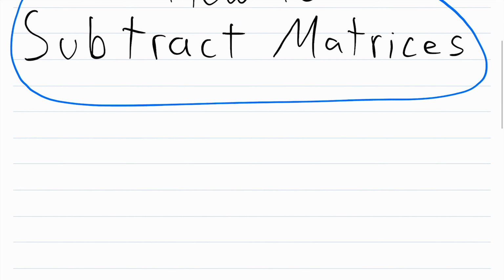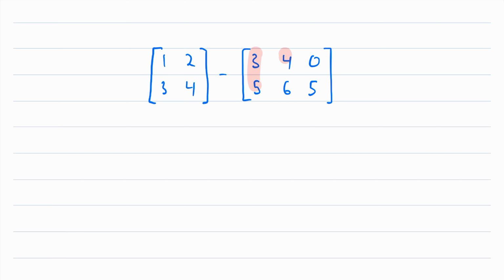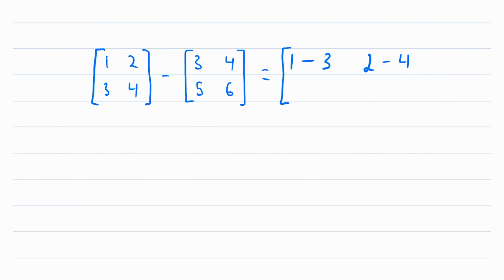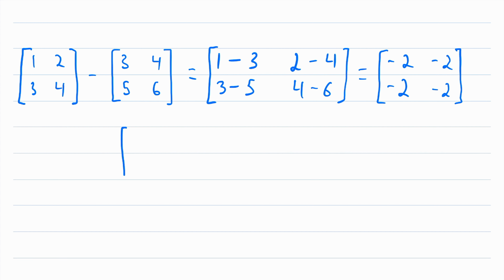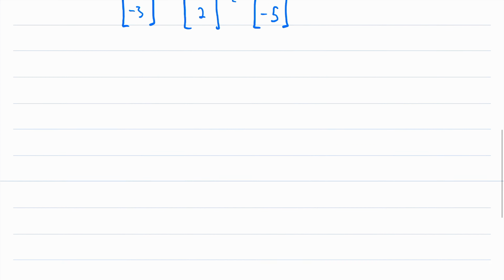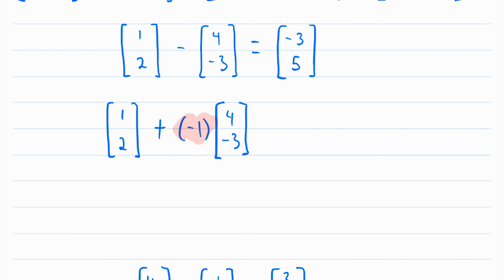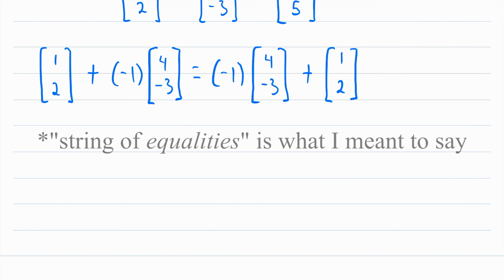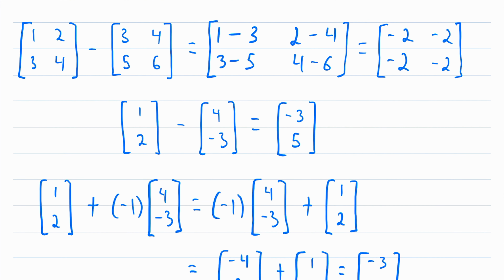How to Subtract Matrices | Linear Algebra, Matrix Operations, Matrix Commutativity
How do we subtract matrices? Is matrix subtraction commutative? We go over both of those questions in detail in today's matrix operation video lesson!

Subtracting matrices works just like adding them, except instead of adding corresponding entries, we subtract corresponding entries! Like subtraction of real numbers, the subtraction of matrices is not commutative, but we can write matrix subtraction as the addition of a matrix being multiplied by a scalar of negative one. Then we can commute the matrices because we are dealing with addition! Check out the video lesson for more details!